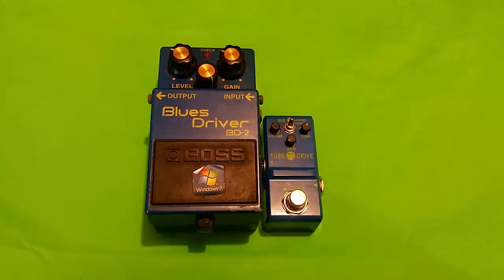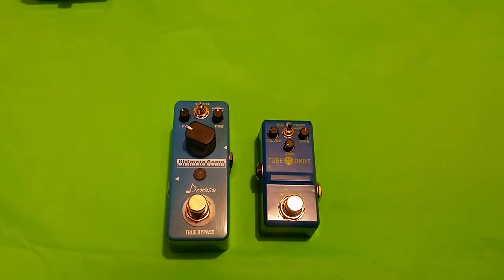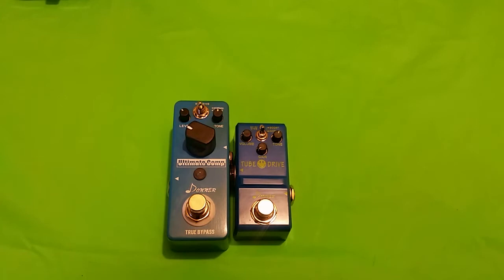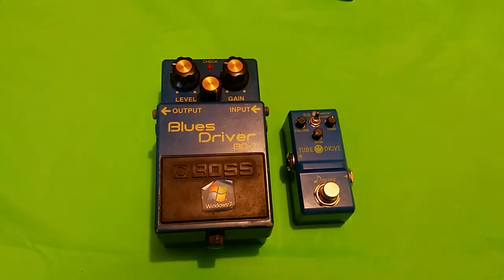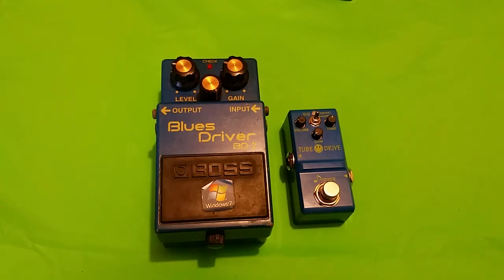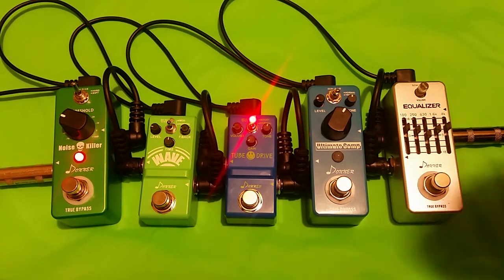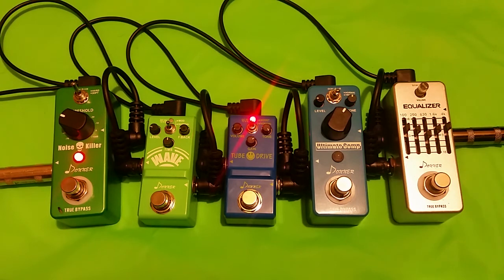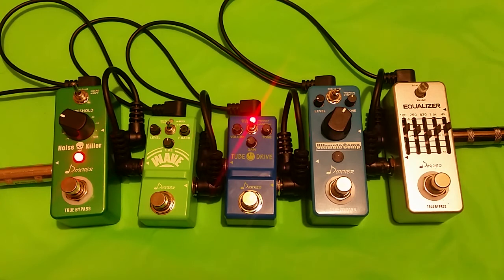Donner Pedals Tube Drive Nano Review/Demo: Bittersweet Overdrive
This is the Donner Tube Drive nano overdrive pedal.  I find this pedal nearly unusable, but I also find the few usable settings to be very good. Unfortunately, not every review can be great, and I can't recommend this pedal to you unless you're an amateur player looking for a very ballsy low-to-medium overdrive and you don't mind extremely fiddly controls.

Donner did give me this pedal to review, but as you can see, I am honest about it.  The mini pedals have amazing hardware, but there are issues with the power jacks on the nano pedals currently on the market.  The problem is not major, but it is bad enough to not be considered road-worthy in my opinion.  Donner claims to have fixed this problem in their new production, but I have not seen one of the fixed versions to verify this.

These pedals currently list at $37.00 over at Donner's

The sound of the pedal is great in the few good settings, especially with compression (sound demo at the end), but it's too hard to dial in a tone quickly due to tiny knobs that are over-sensitive.  It's also not very versatile unless you consider lots of bad sounding settings to be versatility.

For a demo of the power jack issue and the other quirks of these pedals, see my video

Overall, it's a 5/10.  I love the general feel of the tone, but  It feels like a work in progress and needs improvement on the power jack and the sweep range of the knobs.  I only recommend this to someone who has tried one in person and still wants it.